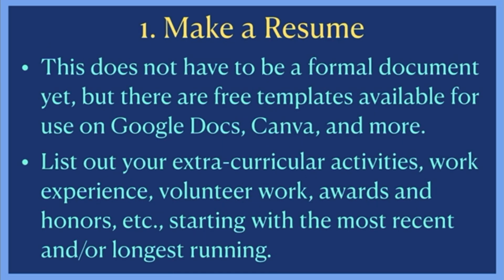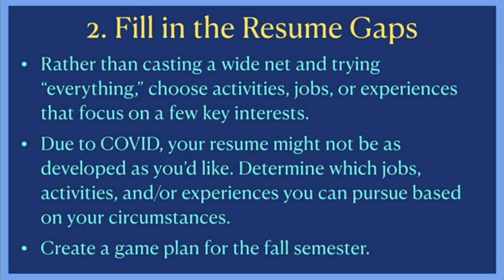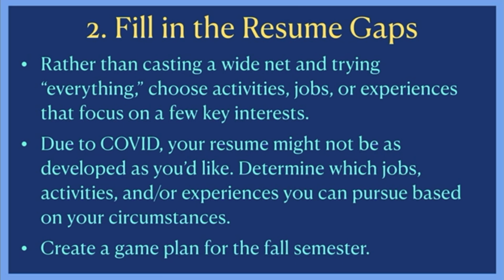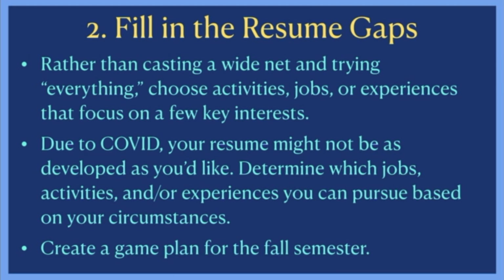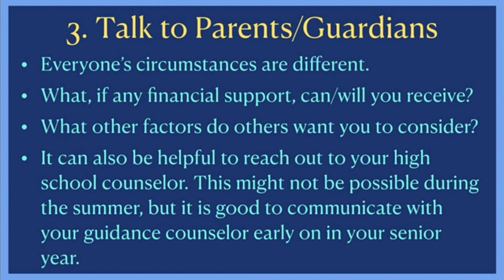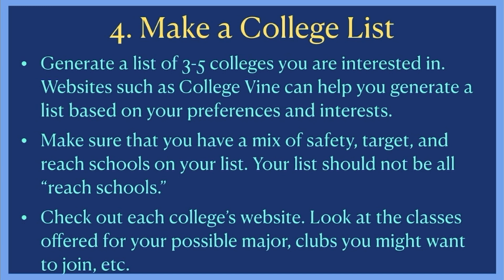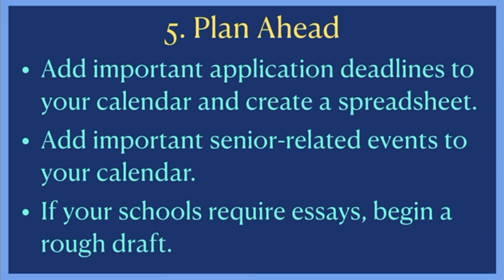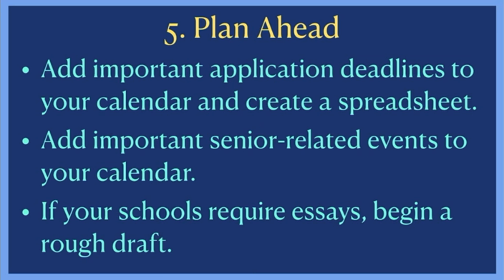How to Prepare for Senior Year | 5 Things to Do the Summer Before Senior Year | Coach Hall Writes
Want Coach Hall's help with your college essay? I help students with the college application process by offering a variety of classes on Outschool.

Hour College Application Essay Tutoring